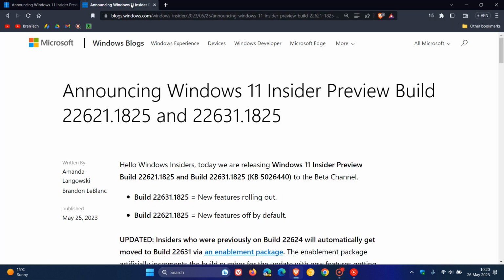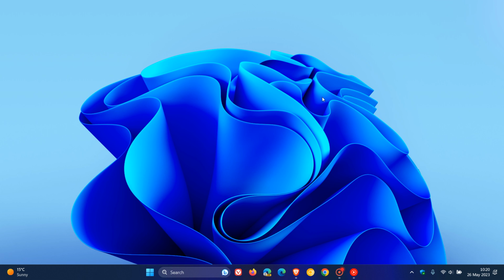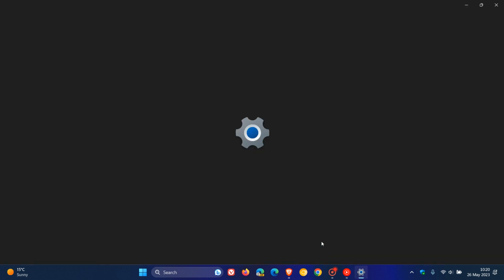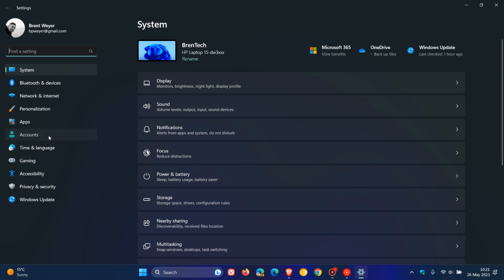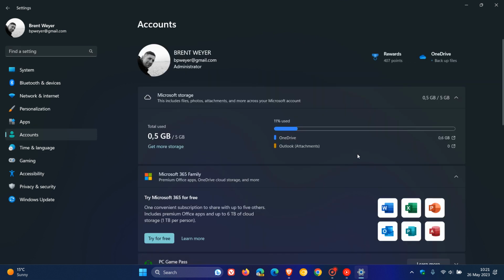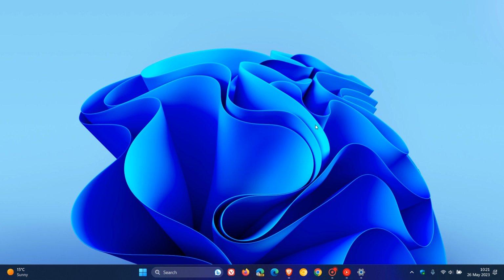What's new in Windows 11 Builds 25375 (Canary), 22621 and 22631.1825 (Beta): Not much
Microsoft has released builds for these two Insider channels, with new Endpoint DLP for the Canary Channel and one new feature and bug fixes for the Beta Channel, with update KB5026440.
Windows 11 Build 23466: new Windows Backup app, Dev Drive, never combined, Emoji and plenty more